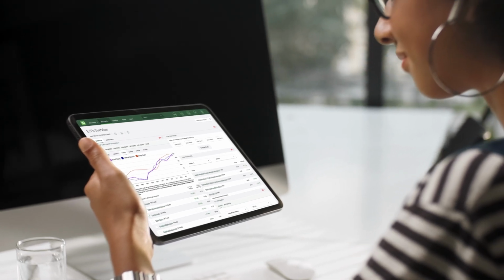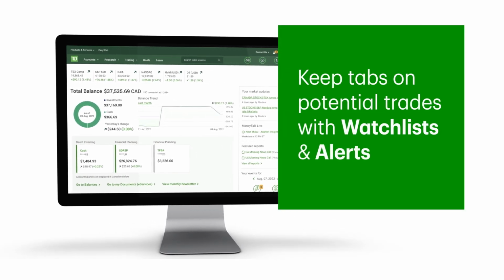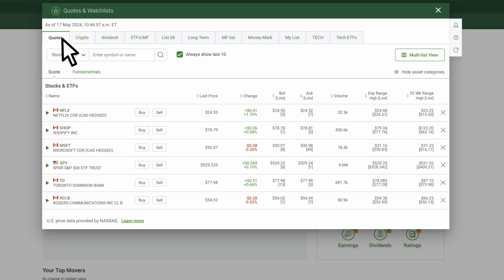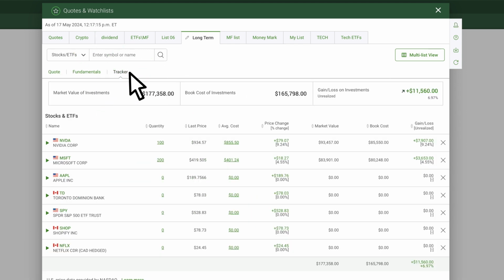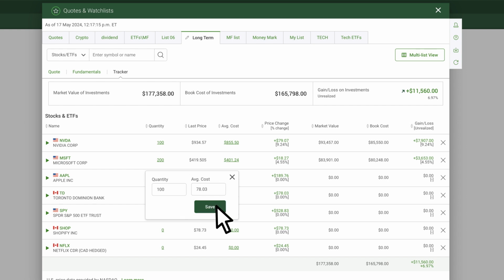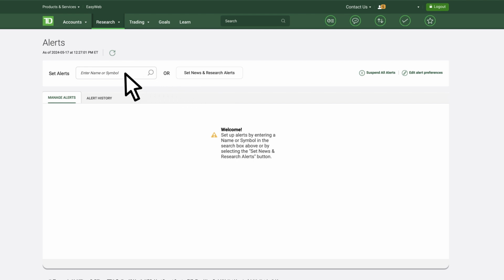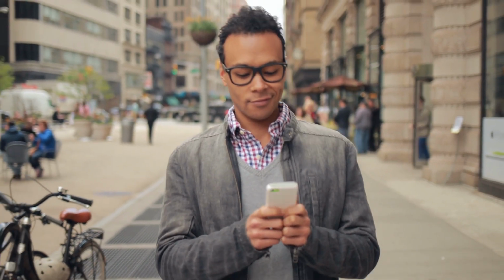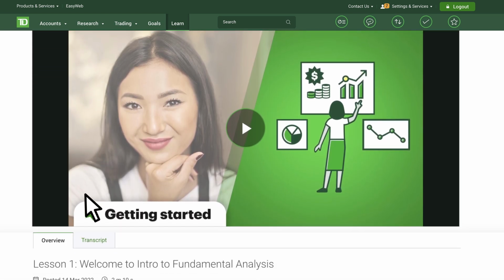How to use watchlists and alerts to track companies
Stay on top of potential investment opportunities in WebBroker. Learn how to set up and monitor watchlists and alerts so you never miss a beat.